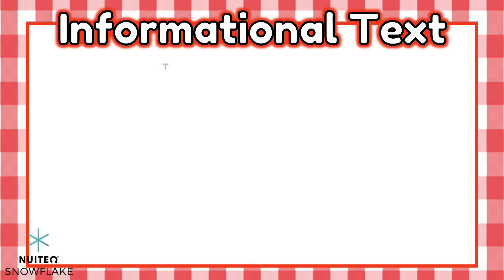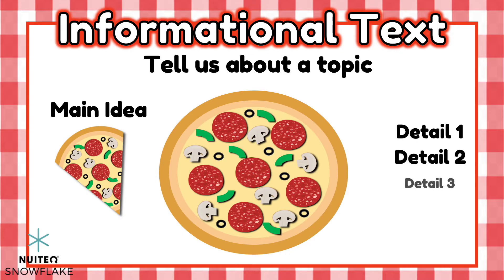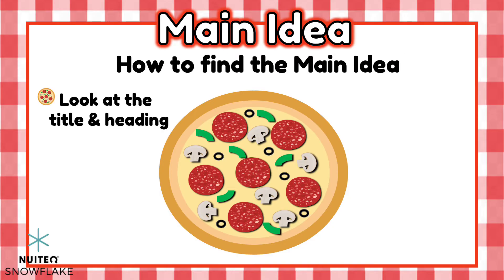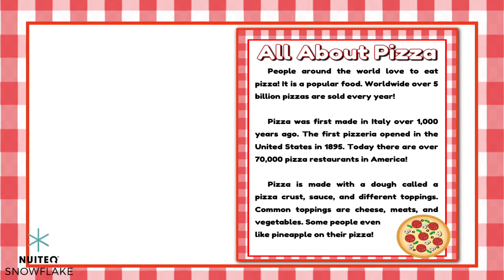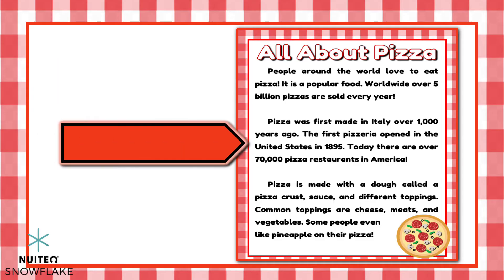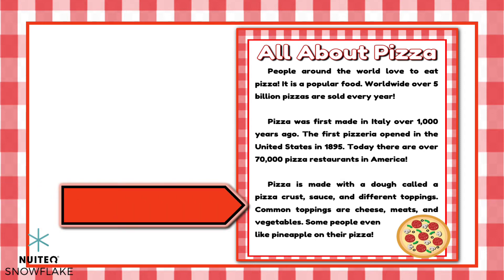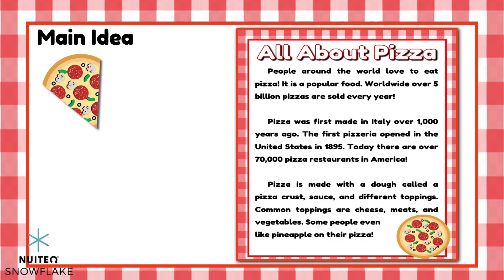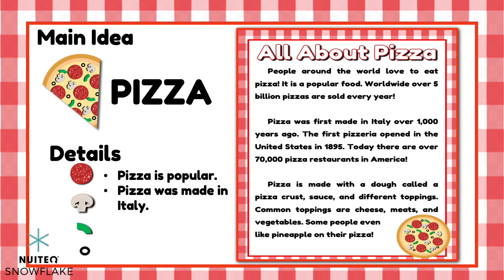Main Ideas and Details in Informational Texts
In this video students will learn how to identify the main idea and supporting details of informational texts.